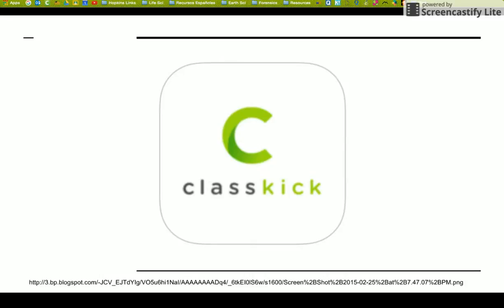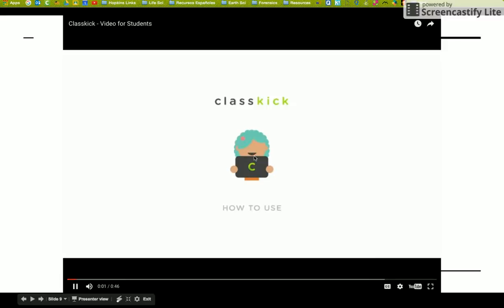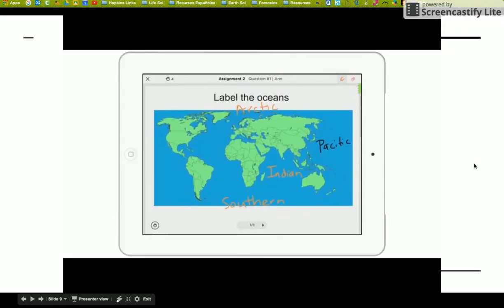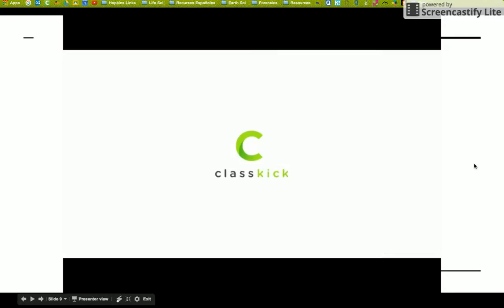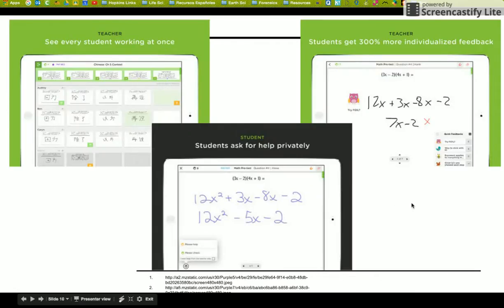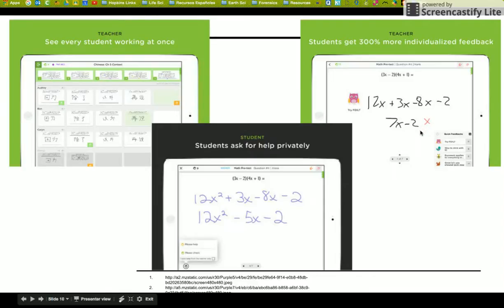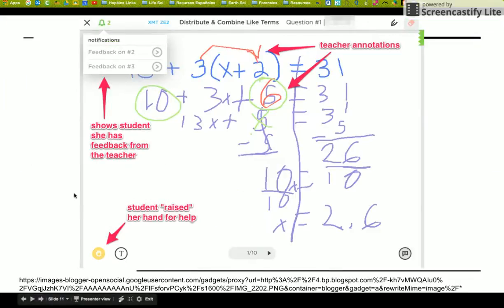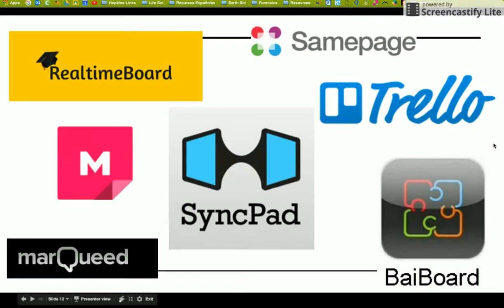Real time Digital Collaboration Screencast